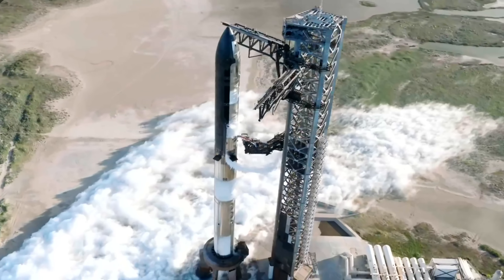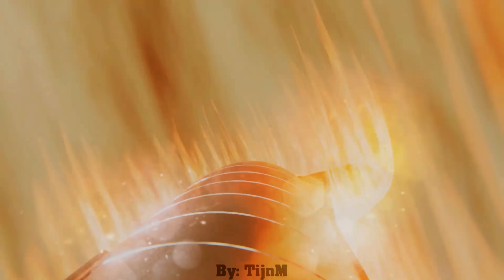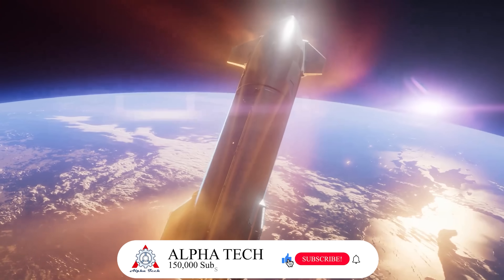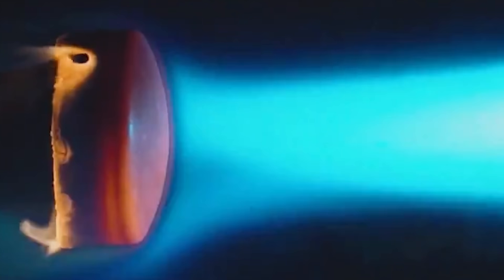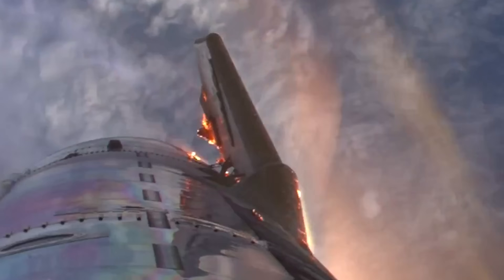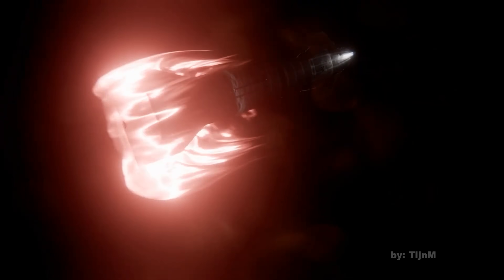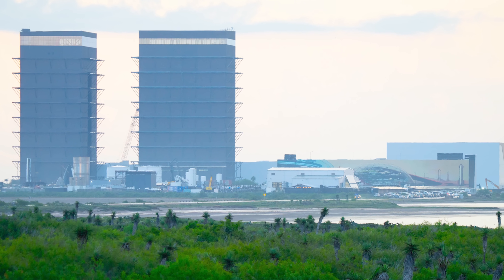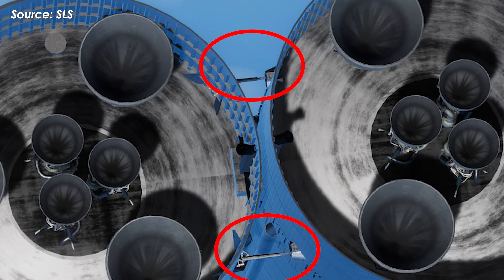It's mind-blowing! What SpaceX just did with Starship Heatshield Shocked whole Industry...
0:00 intro
0:25 Ceramic Tile Secrets
4:54 Starship Heat Stress
7:08 Springtime Launch Goals
You won’t see this coming! Even though SpaceX confirmed that no metallic heat shield tiles were installed on Ship 38 during Starship Flight 11, those familiar oxidation streaks still showed up on the hull after landing, just like Flight 10 did. And Elon Musk’s explanation? It made everything perfectly clear.
So, what exactly did he say about the thermal protection system? Let’s dive into today’s episode of Alpha Tech.
During the countdown for Starship Flight 11, SpaceX shared a rare behind-the-scenes look at how they make Starship’s ceramic heat shield tiles, and how many they produce. The process is surprisingly similar to making pizza. First, they mix and shape silica “dough” into molds, then bake it in a high-temperature oven. Then, A black thermal coating is added, like putting toppings on your pizza, before it goes into a giant kiln for a second bake.
But here’s the twist: turning raw material into a finished hexagonal ceramic tile takes up to 40 hours. And at full capacity, SpaceX can produce 7,000 tiles a day. That means in less than three days, they can churn out enough tiles to build a complete thermal protection system for a Starship, which requires roughly 18,000 tiles.
Once installed on the vehicle, these tiles face another intense test: one or more high-temperature “bakes” during flight, in the harshest kiln imaginable, space itself. Take Flight 11 yesterday as an example. After successfully deploying Starlink satellites, the Starship began its descent and entered the most dangerous phase: reentry. At this point, the vehicle is basically flying through a scorching furnace. Even a small mistake, like a pressure fluctuation or unexpected vibration, could spell disaster.
Yet Flights 10 and 11 showed just how precisely SpaceX can control Starship during reentry. And this newly released footages from Flight 11 makes that even clearer.